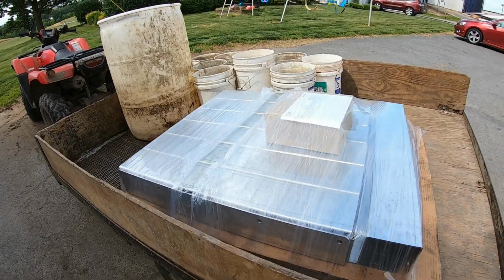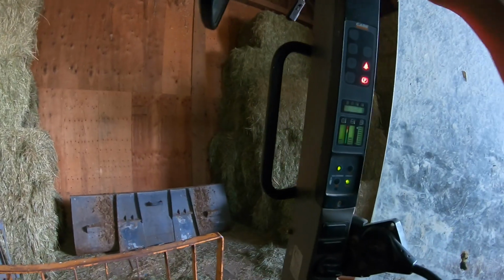How Destructive are Heifers?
Adding some support to our heifer barn, and also moving heifers and calves to make some room in our hutches.